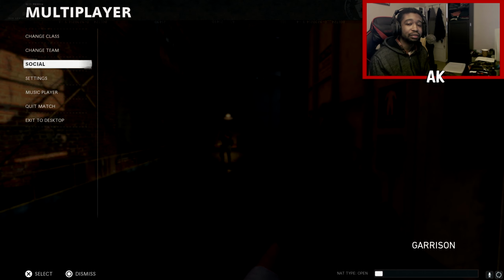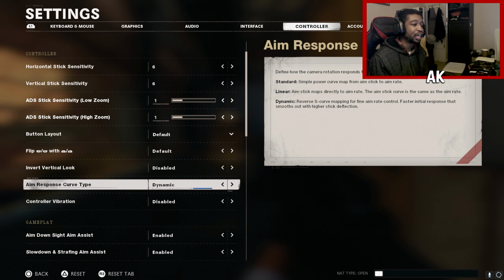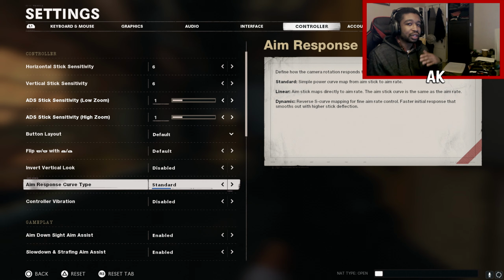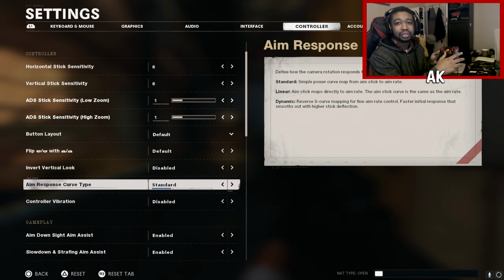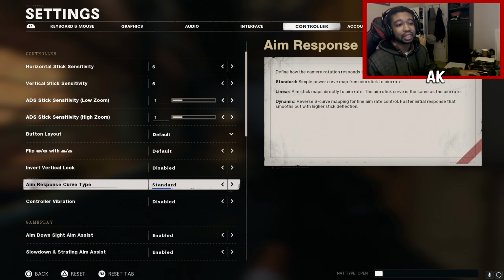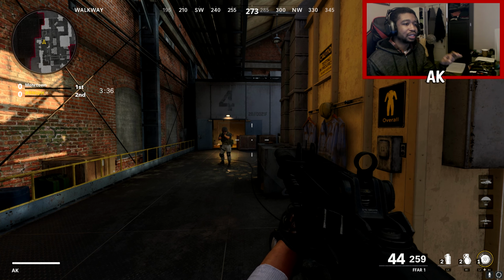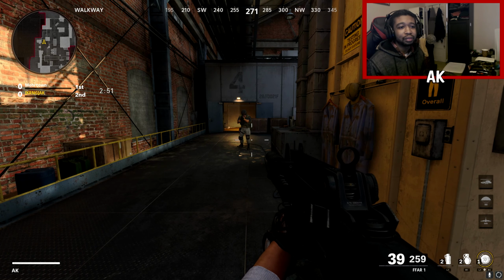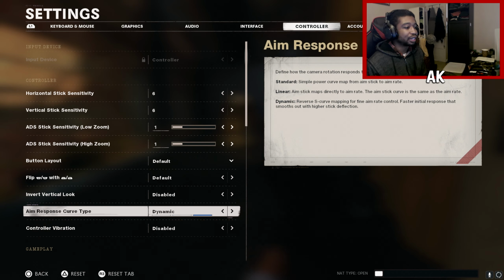*NEW* AIM RESPONSE CURVE TYPE! How It Works & Which Is Best? (Black Ops Cold War Best Settings)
Today's video we'll be covering the best aim response curve type settings to use in Black Ops Cold War and also will be explaining how each of them work in Multiplayer.